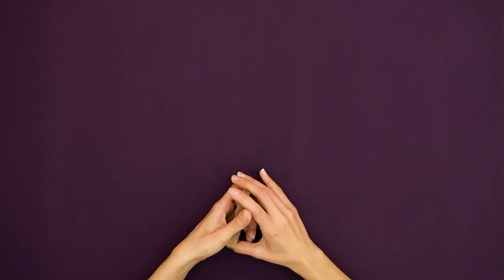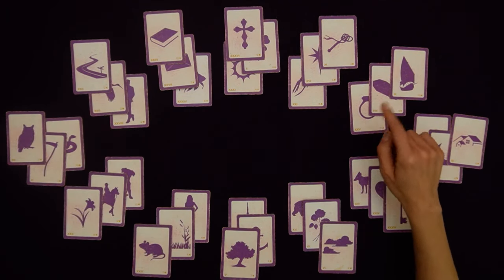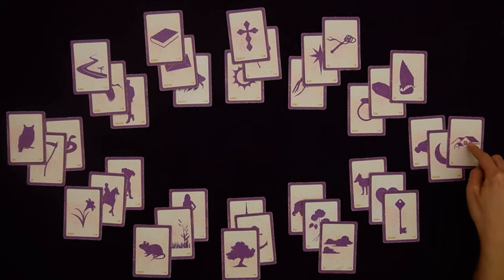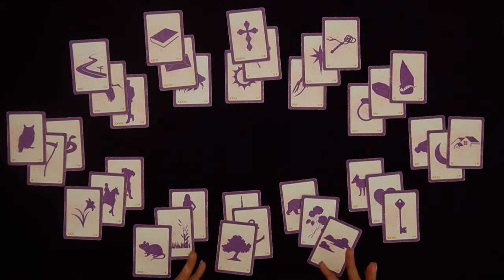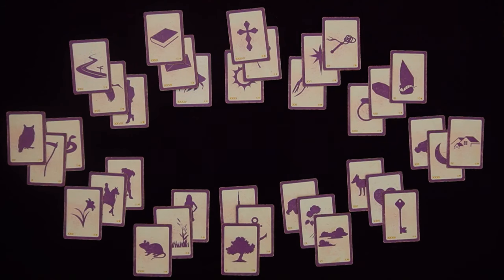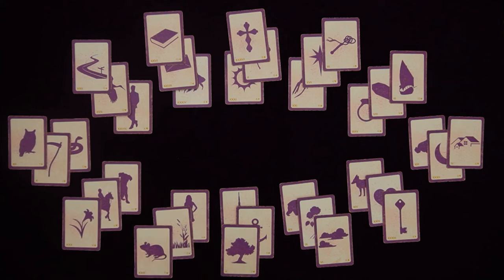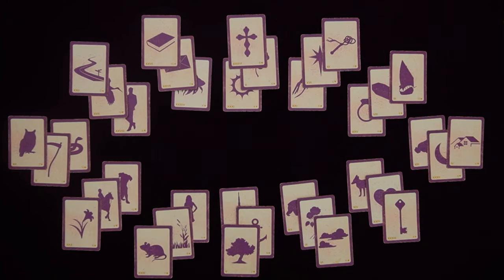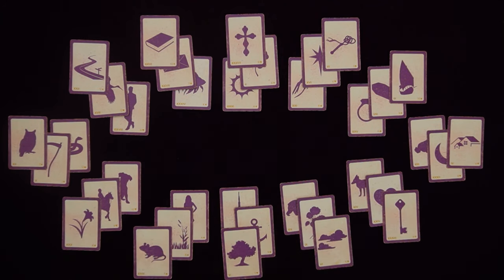CAPRICORN ~ 2025 ASTROCLOCK ANNUAL FORECAST ~ LENORMAND READER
Hi Lenormand Readers! Welcome to your 2025 Astroclock. We're back with the most popular Lenormand annual forecast yet. Use this forecast to get an overview of the year, and yes, you can use it for your sun, moon, or rising sign.